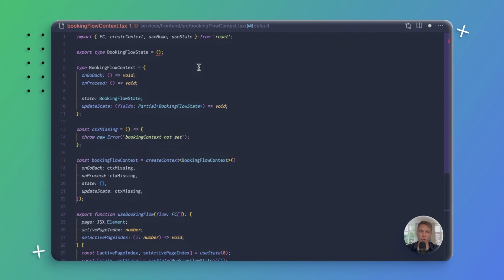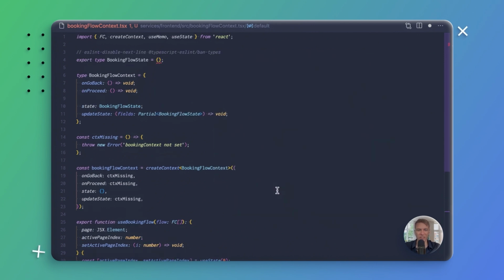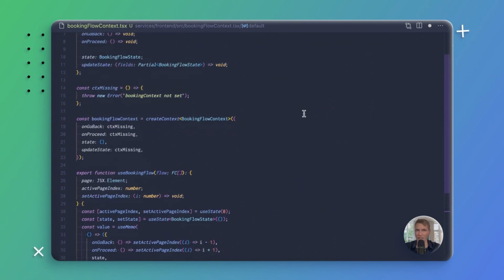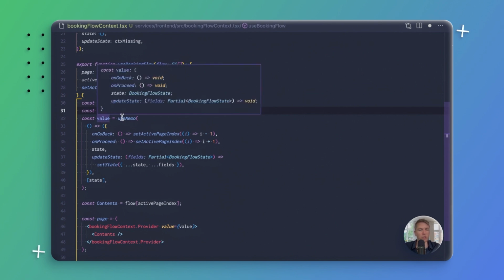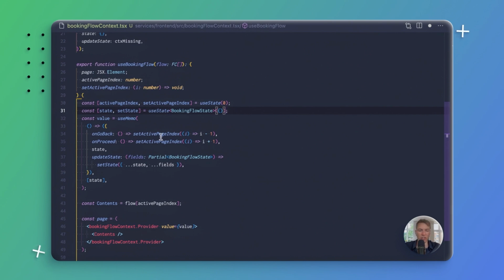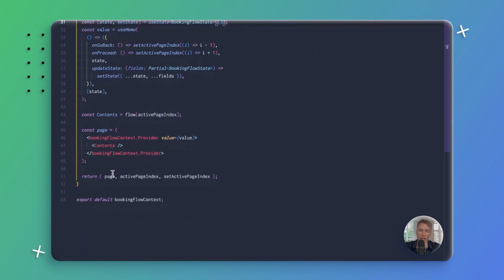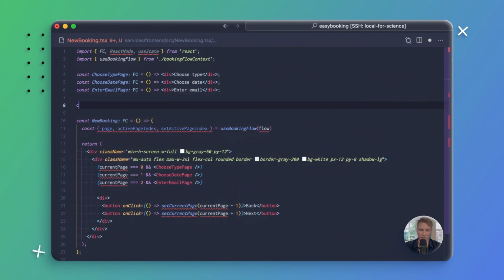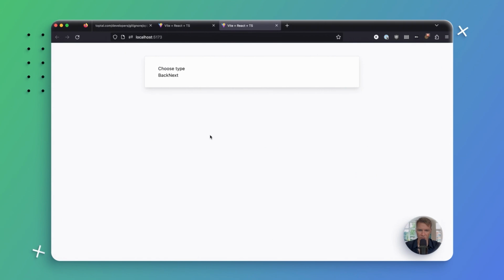How I Built a Seamless Booking Flow with React Context API with Fullstack Developer Kristian Dupont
In this video, Fullstack Developer Kristian Dupont demonstrates how to build a seamless booking flow using the React Context API. He starts by creating a context to manage the state and logic required for the booking process. By defining a bookingFlowContext type, Kristian ensures that both state and methods like onGoBack and onProceed are neatly organized.

To learn more and dive deeper into building fullstack applications with the latest technologies, check out the full course